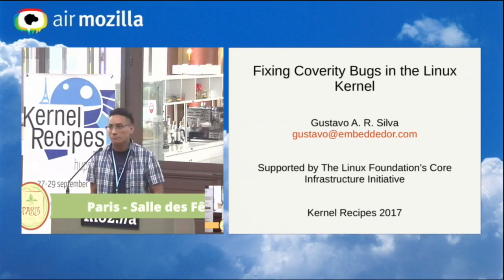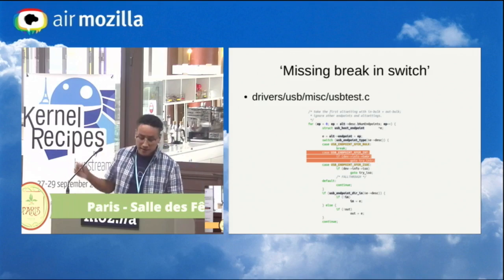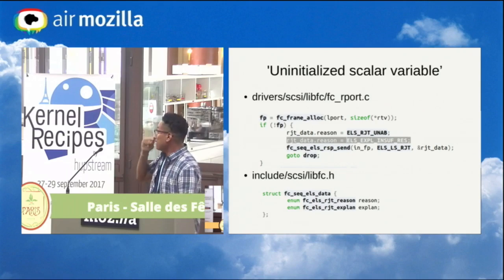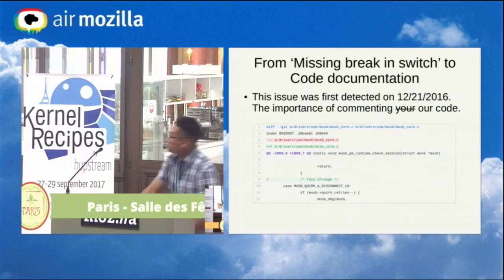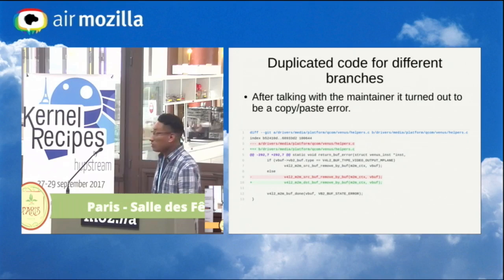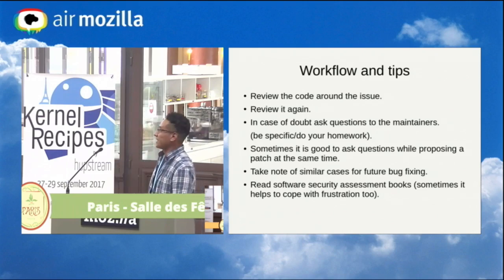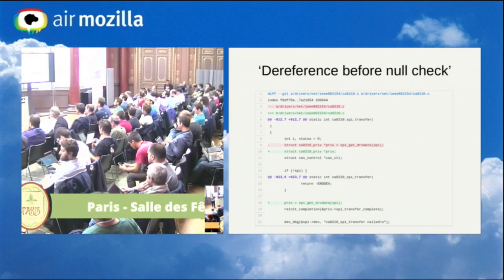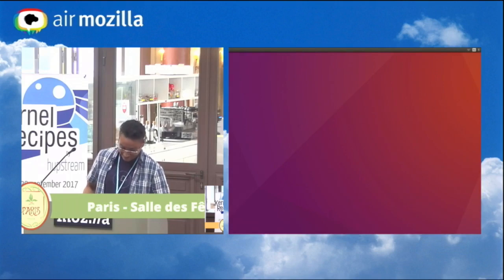Kernel Recipes 2017 - Fixing coverity bugs all around the Linux kernel - Gustavo A. R. Silva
Coverity scans the kernel code and reports issues that can hide coding mistakes and vulnerabilities. It reports around 6,000 outstanding defects in the Linux kernel, some of which were identified 11 years ago. I’m dedicated to fix those defects and this is a presentation about my work. I’m looking forward to getting your feedback as I’m looking for ways to improve my workflow and also helping others to get started with kernel hacking.

Gustavo A. R. Silva